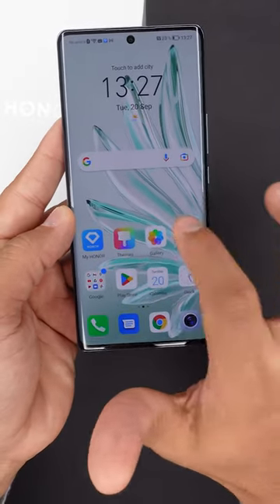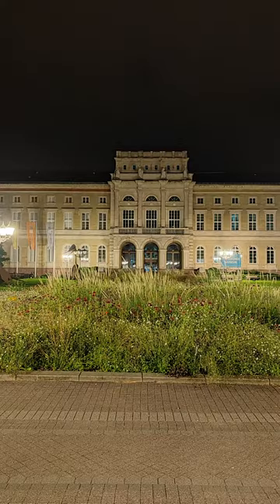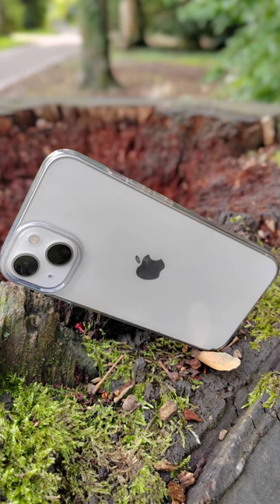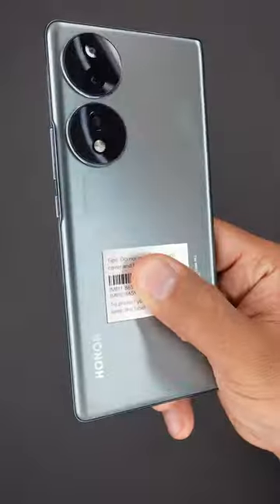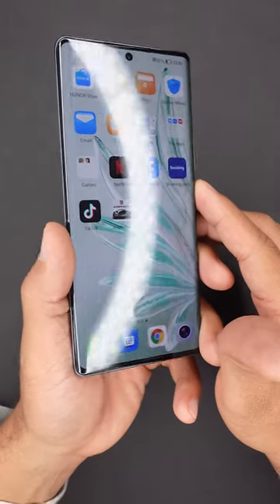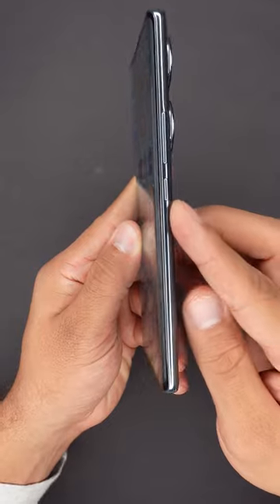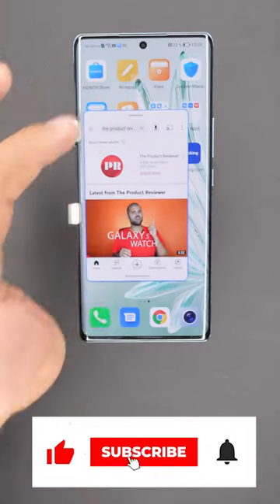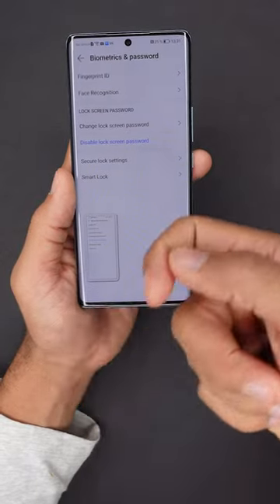Honor 70 5G Quick Review